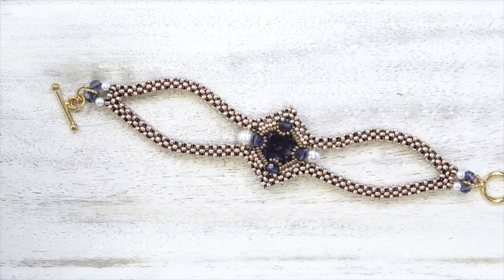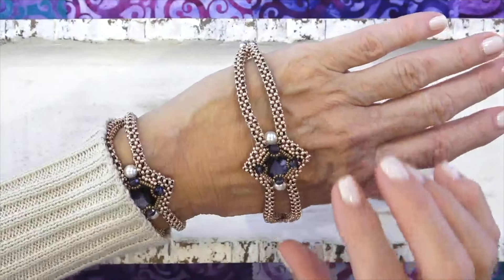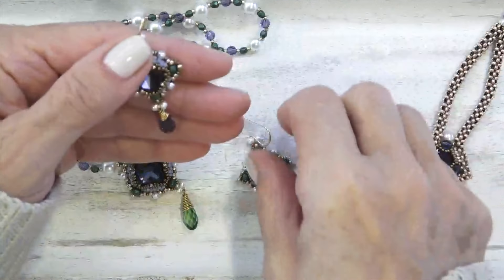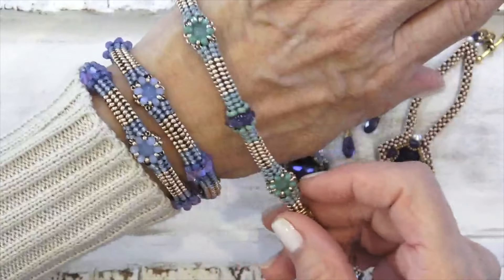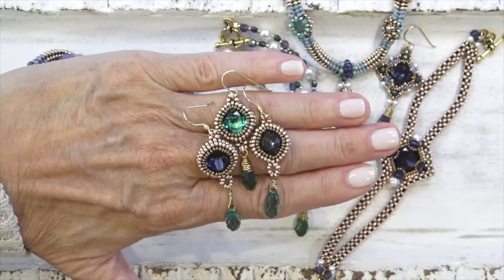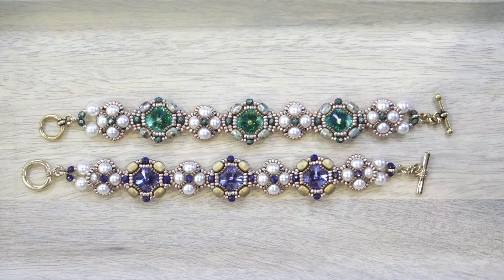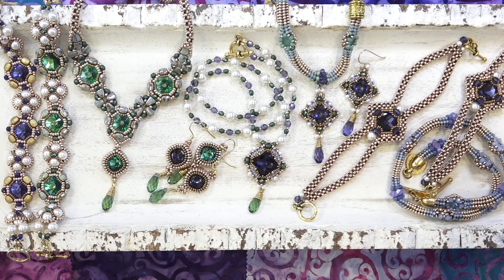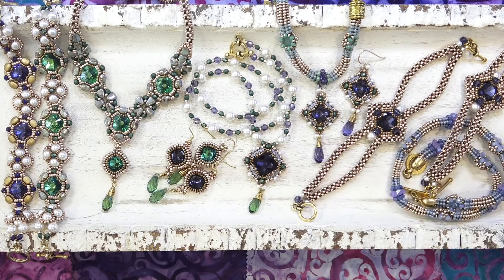Bronzepony Wrap Up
Stonehenge Ancient Ruins Pieces

Check it out if you are interested by clicking the button (you don't have to donate at this point). No pressure at all, really! You can donate starting at $1.99, $4.99, $9.99 and so on any time you like or not at all!  (Thanks so much in advance! I Love you either way and always :) :)